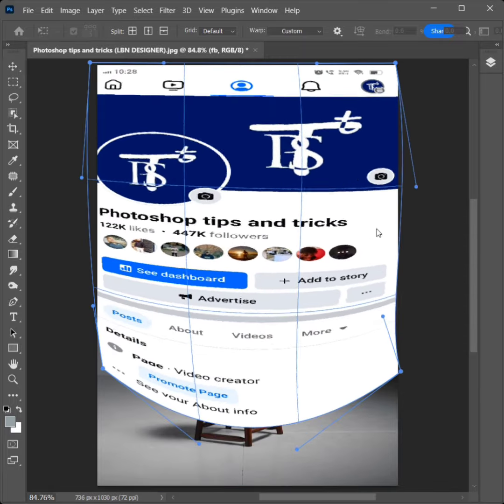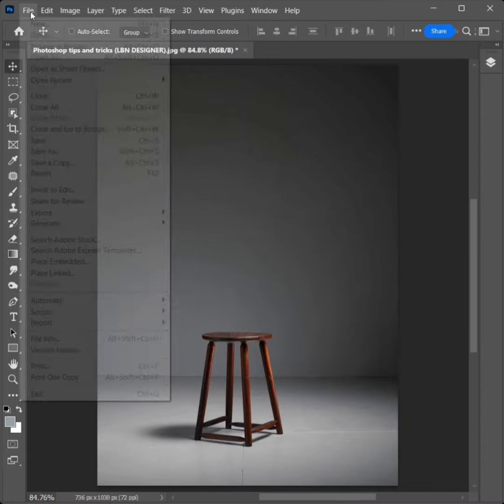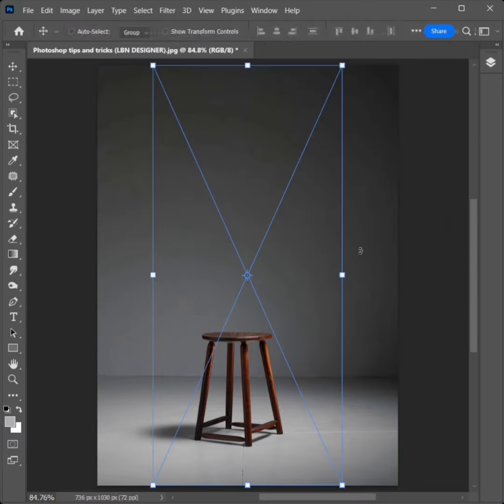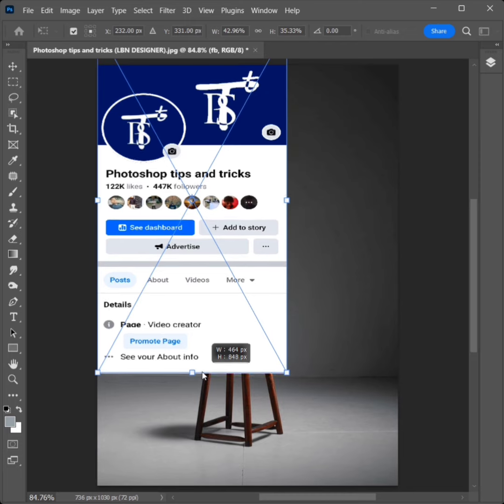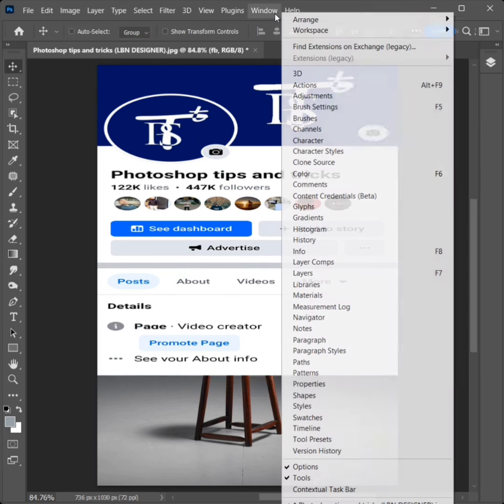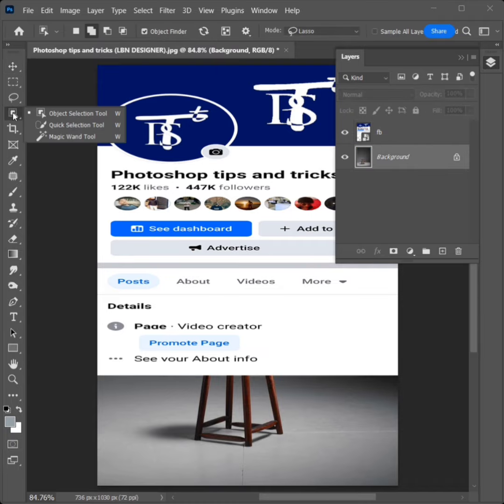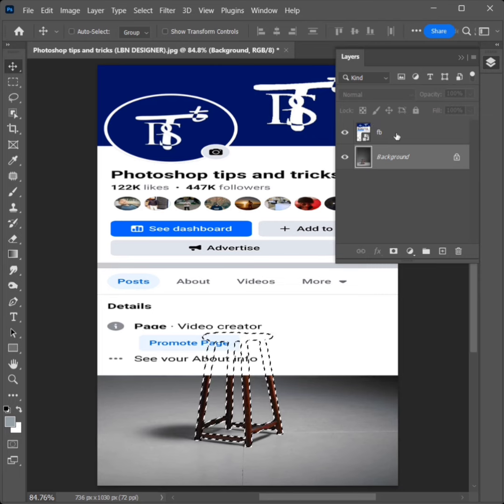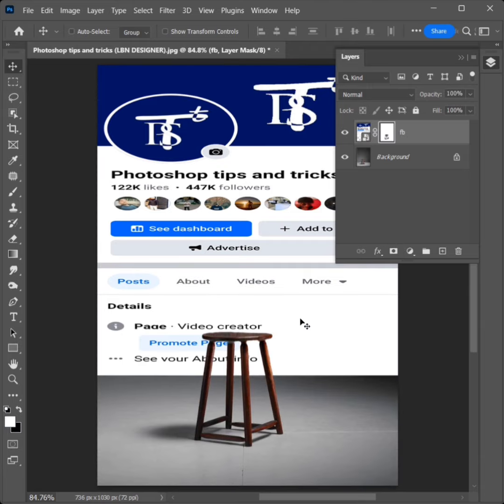How to place the social media poster on the wall in Photoshop